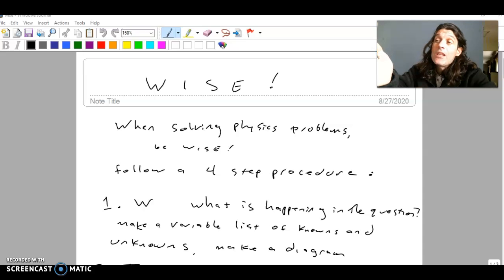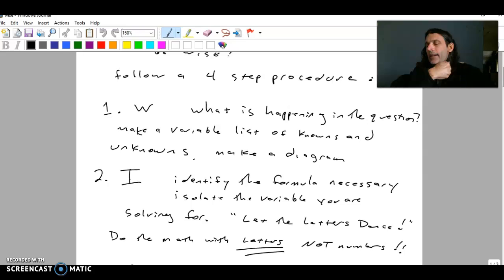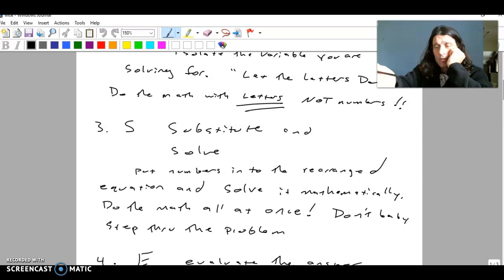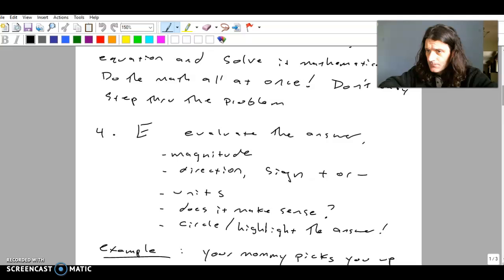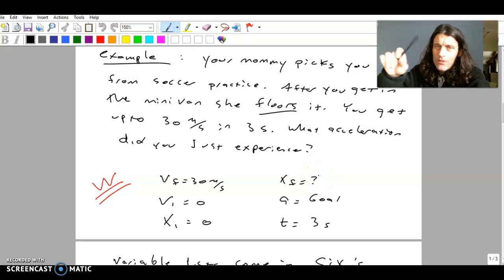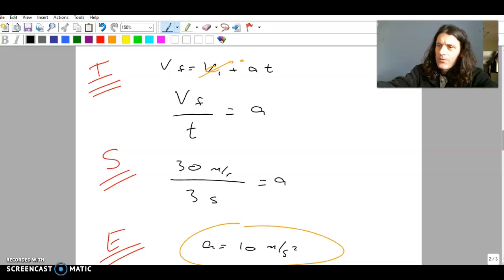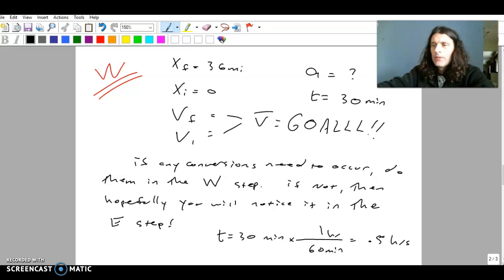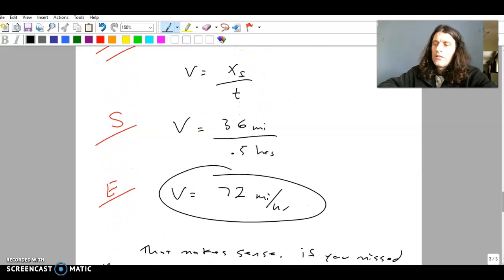the WISE method